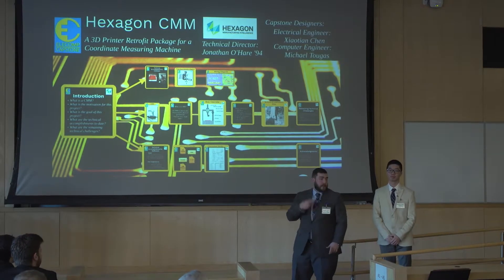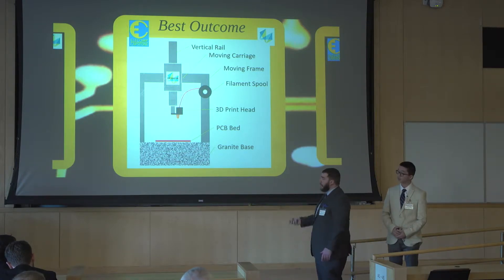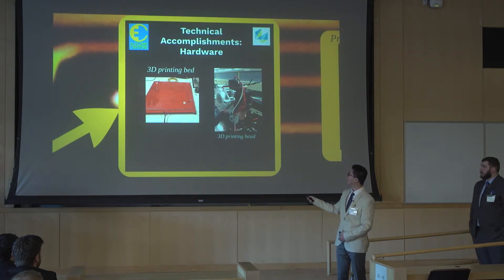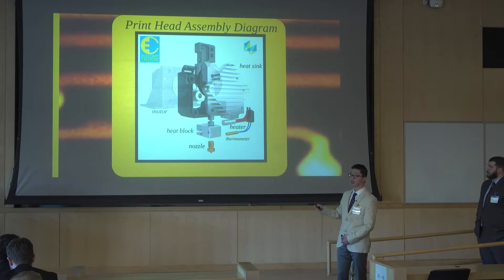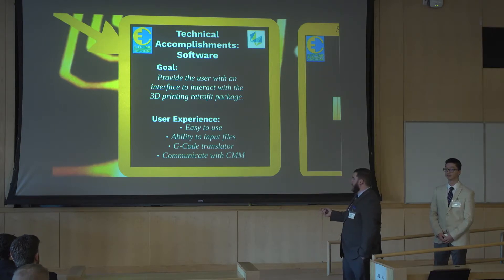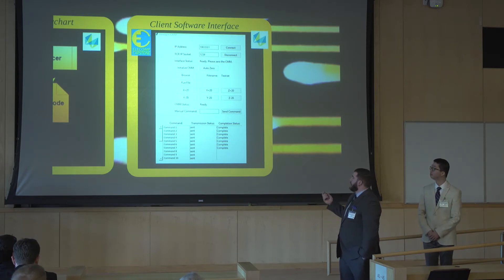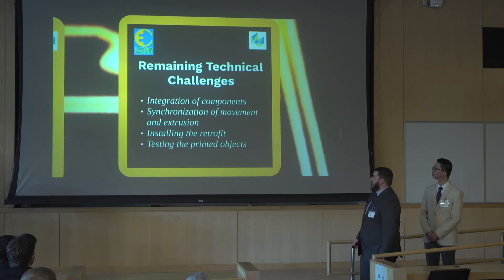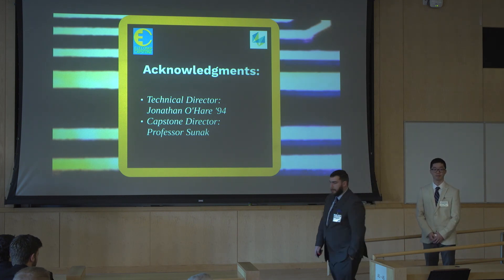3D Printing Retrofit for a CMM - ELECOMP 2017 Fall Symposium - Hexagon Metrology